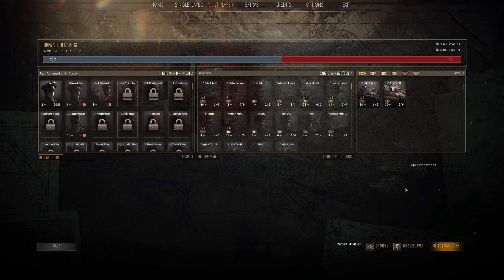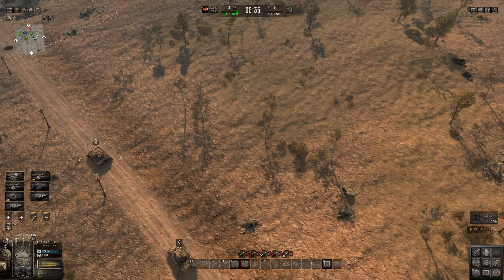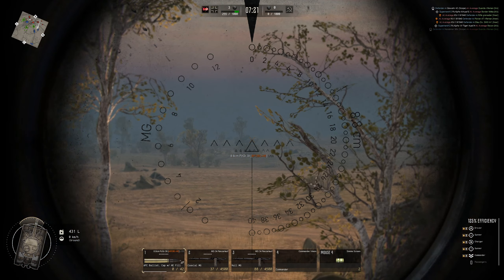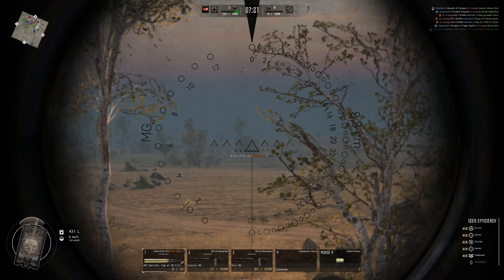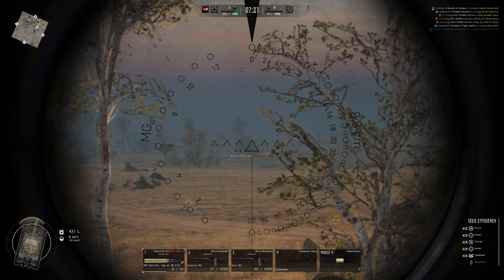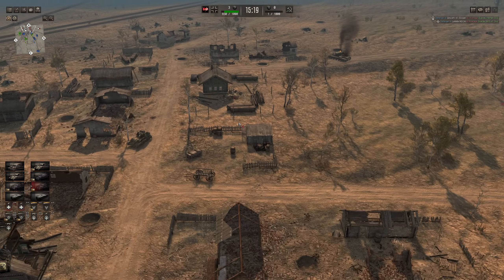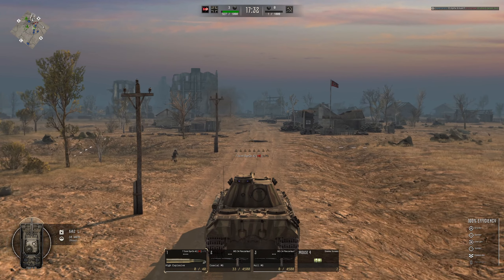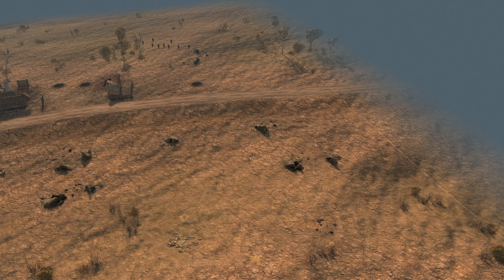Call to Arms - Gates of Hell Ostfront: Death Road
In this grand defense a lone panzer three defends a vital crossroad from numerus anti-armor weapons.